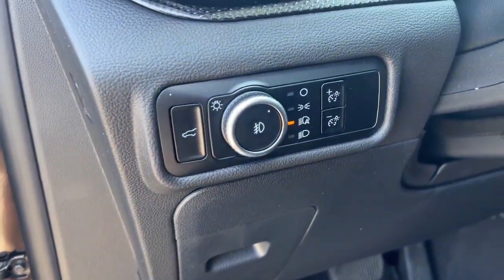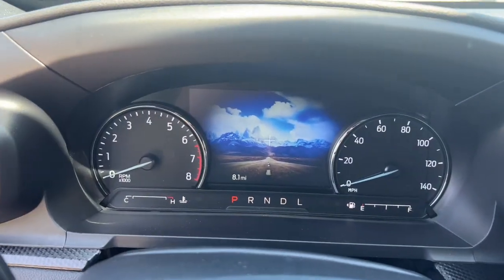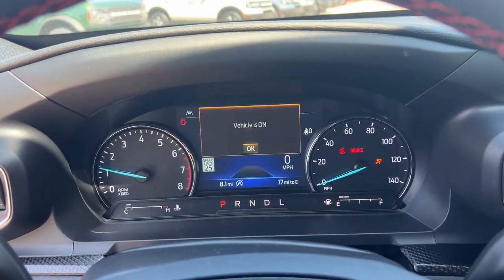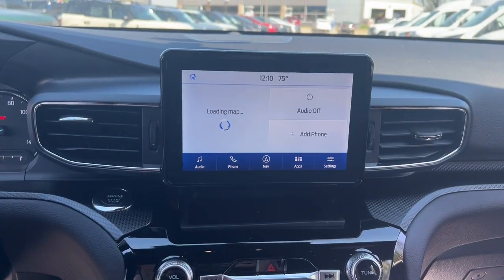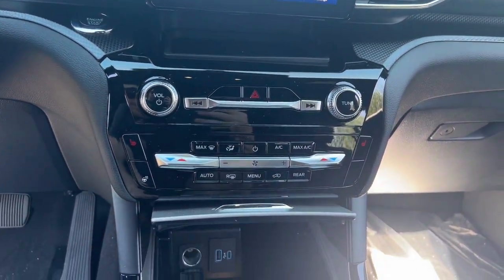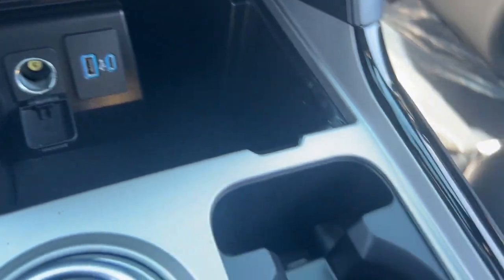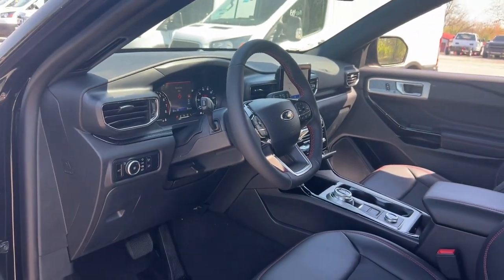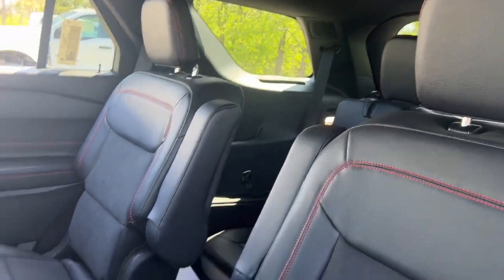2024 Ford Explorer ST-Line Delaware, Marysville, Powell, Marion, Sunbury OH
New 2024 Ford Explorer ST-Line available at Byers Ford located in 1101 Columbus Pike, Delaware, OH, 43015. Servicing the Delaware, Marysville, Powell, Marion, Sunbury area.
Please mention the stock F240186 when you contact the dealership for this vehicle.

You'll have love at first sight with the   2024  Ford Explorer. Take on every project with confidence in this spacious, versatile Explorer.  This handsome, mid-size SUV offers a solid, comfortable ride and options that let you customize capabilities, such as towing and intelligent all-wheel-drive.  The following are some of this vehicles highlighted options: Heated Steering Wheel
, 360 Degree View Car Camera, Apple Carplay®/Android Auto®, Touchscreen Infotainment System, Pre-Collision System, Keyless Entry, Sun/Moonroof, Moonroof, Navigation System, Fog Lamps. Don't miss the chance to drive home in this handsome and versatile Explorer. Our team will give you an outstanding test drive experience. Stop in today!